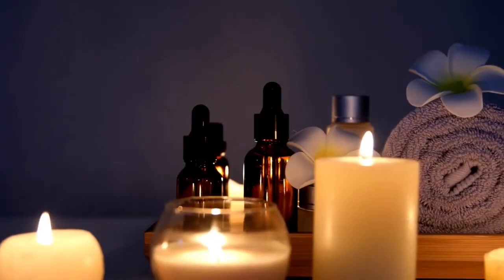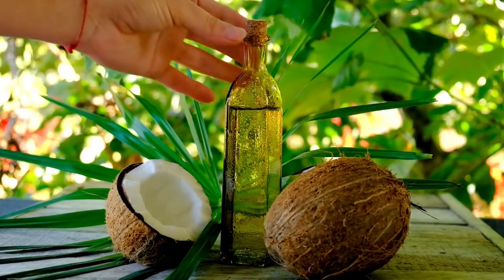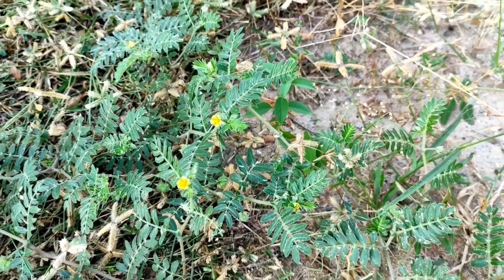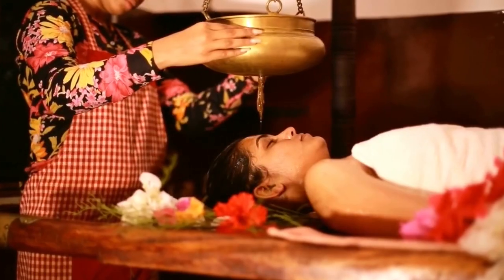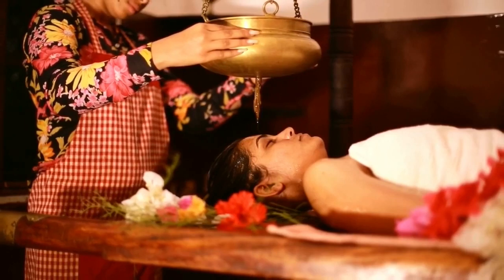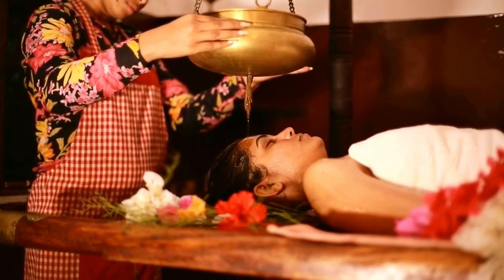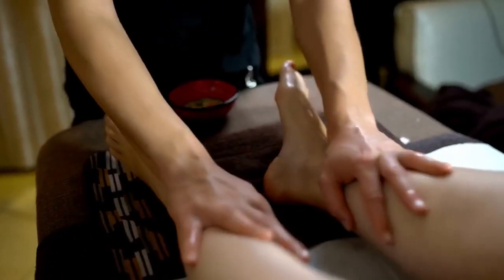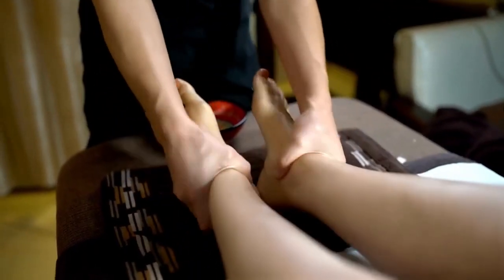Ayurveda Panchakarma: Discover the Ancient Healing in Sri Lanka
In this YouTube video, we explore the ancient healing practice of Ayurveda Panchakarma in Sri Lanka. Join us as we delve into the essence of Ayurveda and uncover the five steps of Panchakarma: Purva Karma, Vamana, Virechana, Basti, and Nasya. Discover how these therapies work together to eliminate toxins and promote overall well-being. We also take you on a journey to Sri Lanka's picturesque Ayurveda retreats, where you can experience personalized treatments in serene surroundings. Immerse yourself in the world of Ayurveda Panchakarma and unlock the secrets of holistic rejuvenation.

 • Tropical Dreams –...